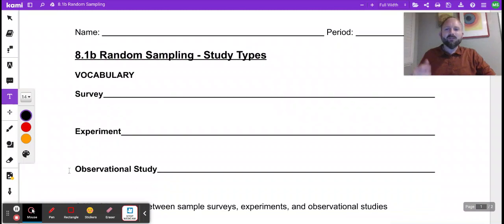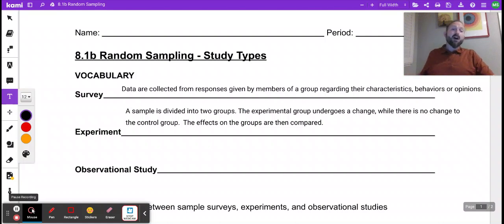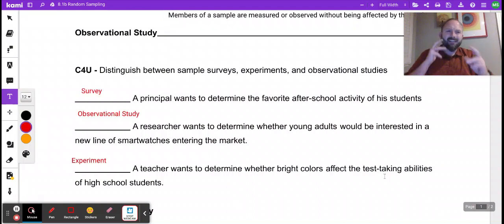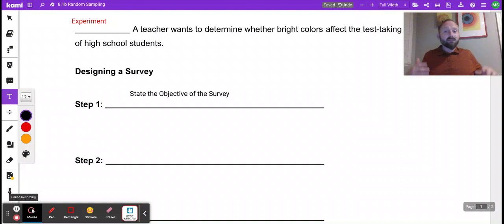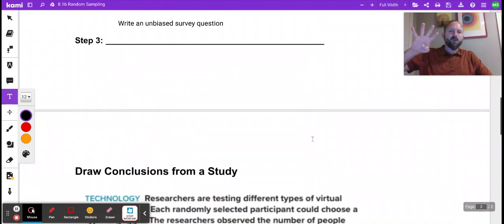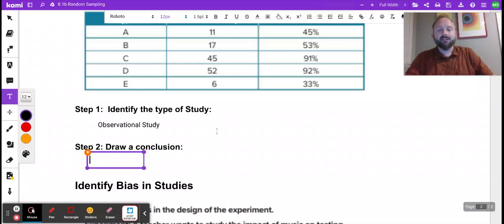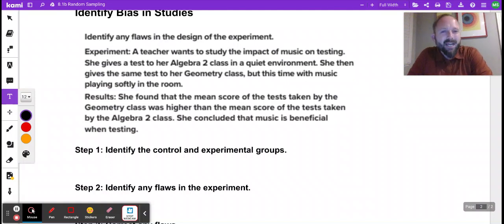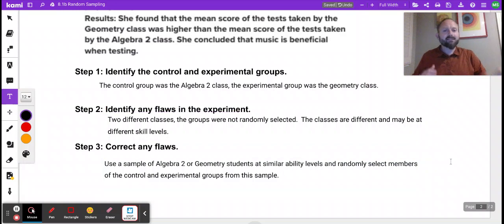8.1b Random Sampling